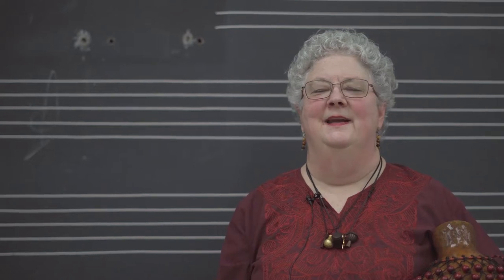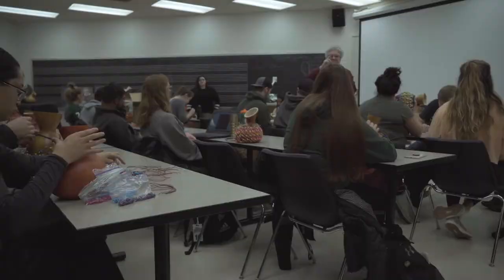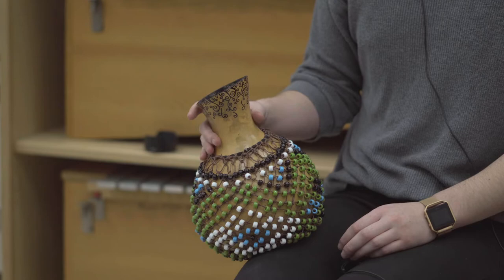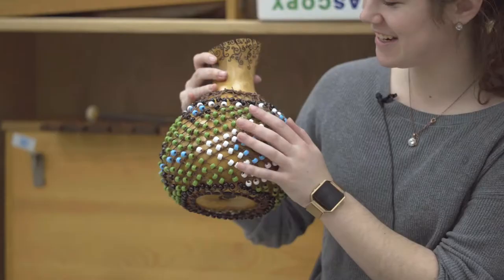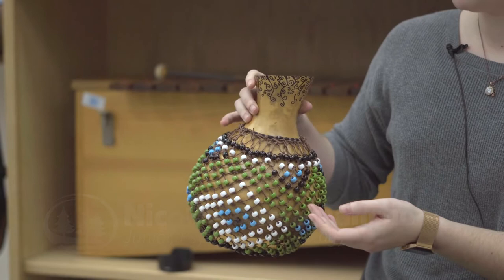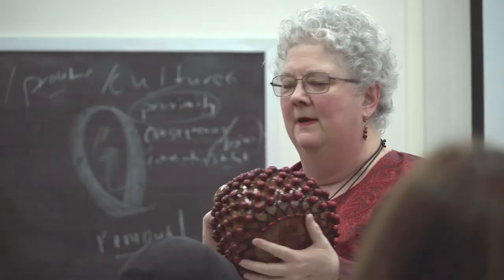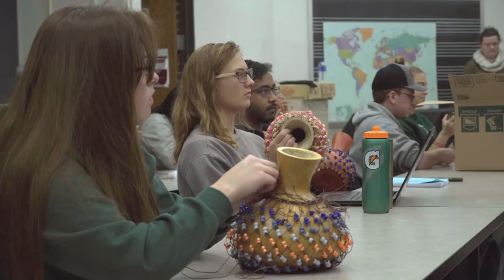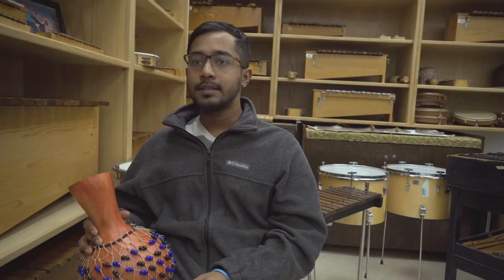World Music: Western Hemisphere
Dr. Janice Haworth, professor of music, is teaching World Music: Western Hemisphere at Bemidji State University during the Fall 2019 semester. All students are eligible to take the course, including music majors and non-music majors. Students are currently making shekeres, an African percussion instrument made out of a hollow gourd and beads.